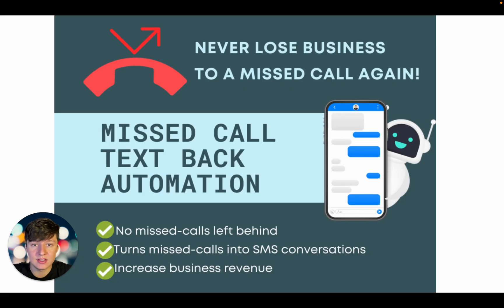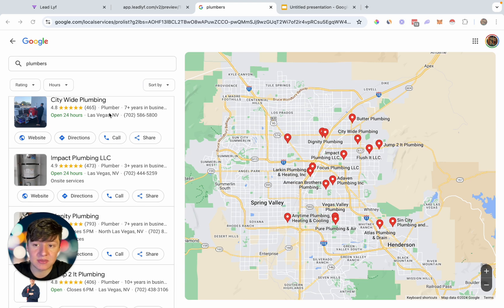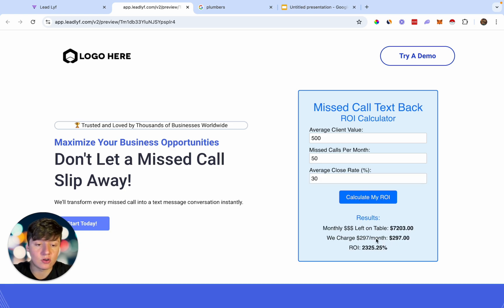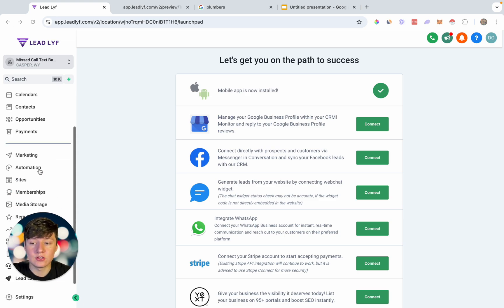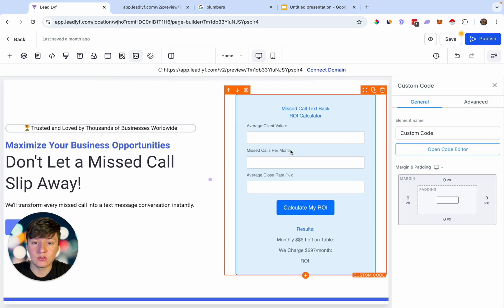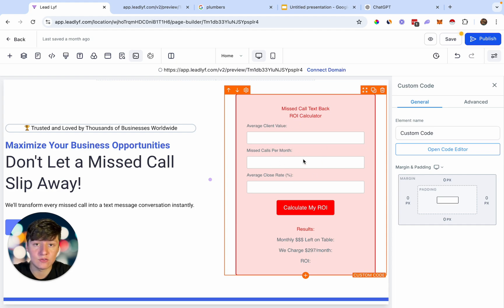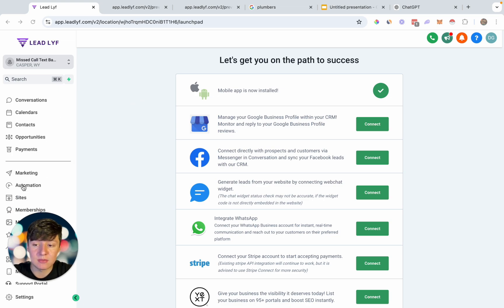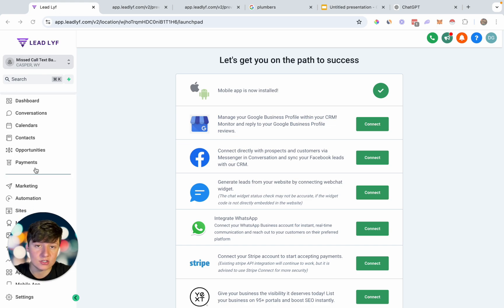How To Sell Missed Call Text Back Using An ROI Calculator┃GoHighLevel